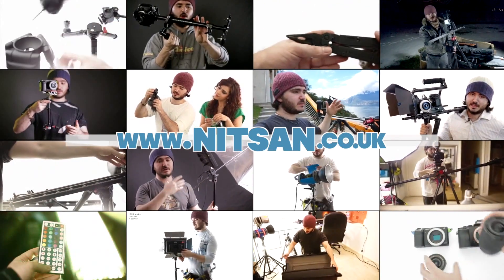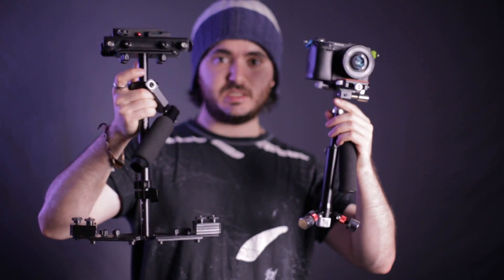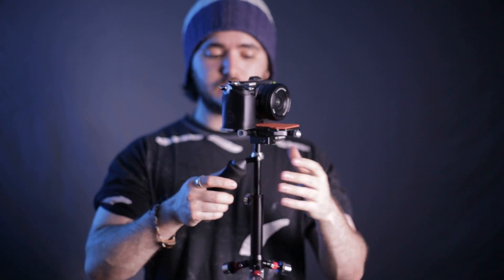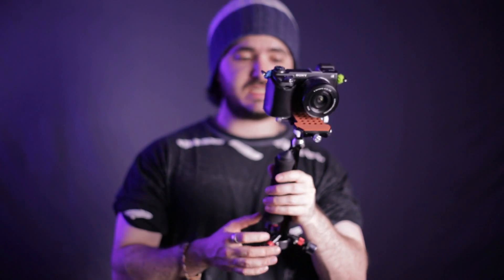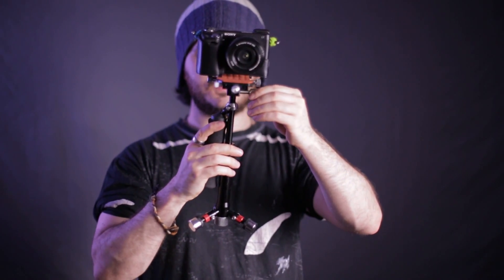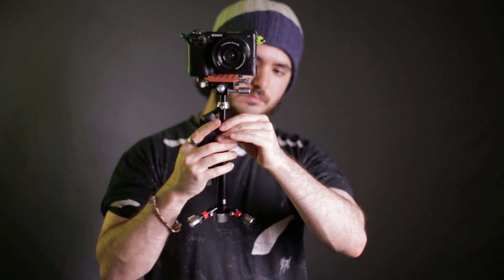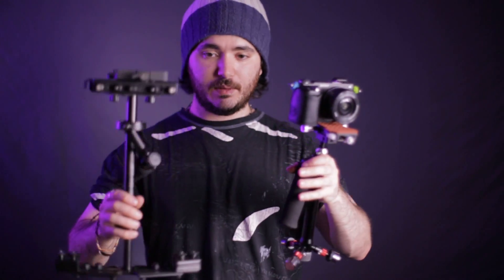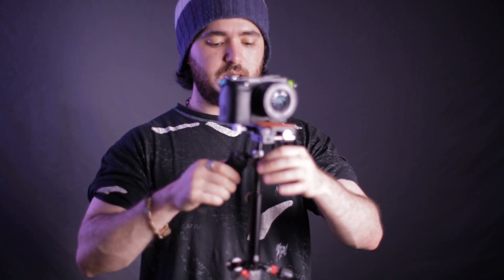Xcam II Stabilizer - Not perfect but great for travel (Link to footage in description)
I got mine from the seller Orpheus_C on eBay

There are similar ones from other sellers but I don't know if they are genuine. One of them has low feedback, so I would buy from a seller with over 99% positive feedback.